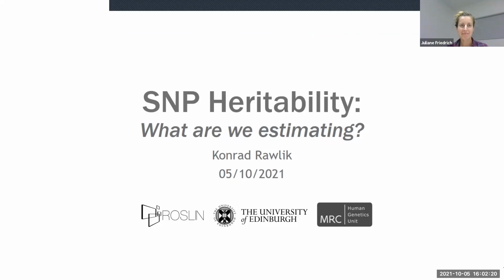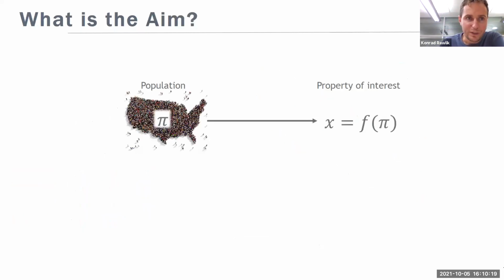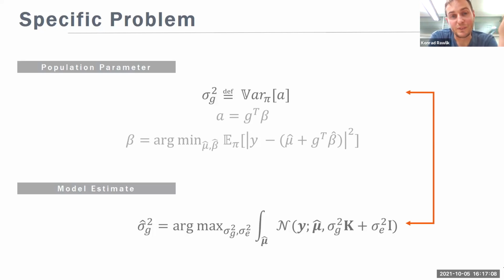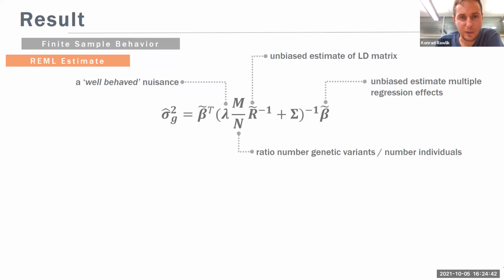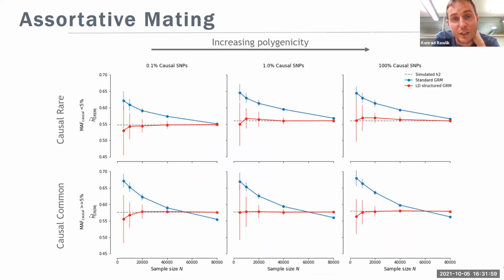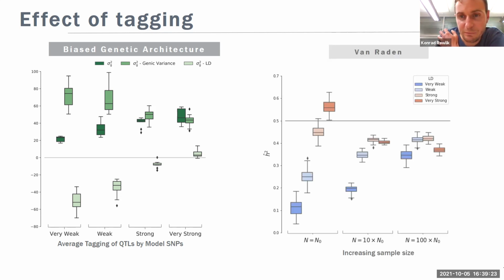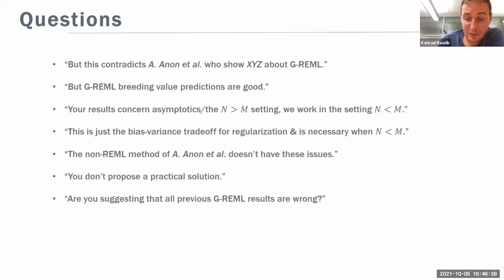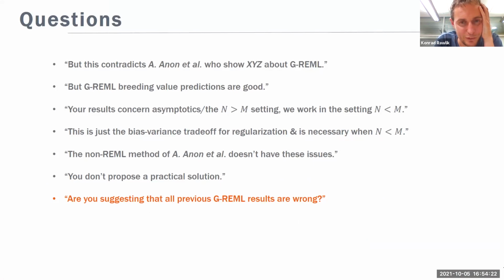Konrad Rawlik: "SNP heritability: What are we estimating?"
Konrad Rawlik (Roslin Institute) explained the theoretical basis for genomic REML methods and what happens when random genotypes are used to estimate SNP heritability.

From Konrad:
A central aim of statistical genetics is to learn about a population by performing inference about its properties from observations on a sample of individuals. Here I will consider the suitability of SNP heritability estimation using genomic REML for this aim. Empirical results have suggested that this approach is not robust if the population of interest departs from the assumed statistical model. Prolonged debate of the appropriate model choice has yielded a number of approaches to account for frequency- and linkage disequilibrium dependent genetic architectures. I will resolve this debate analytically, showing how genomic REML estimates relate to the SNP heritability of the population from which samples are drawn. In particular, I will show that the 'correct model' for the purpose of inference about the population SNP heritability does not require knowledge of the true genetic architecture of a trait. However, more broadly I will argue that genomic REML is a flawed estimator of SNP heritability and illustrate on examples how it can lead to misleading results.

Thank you Konrad for the great talk.